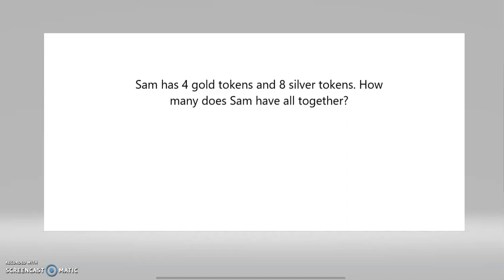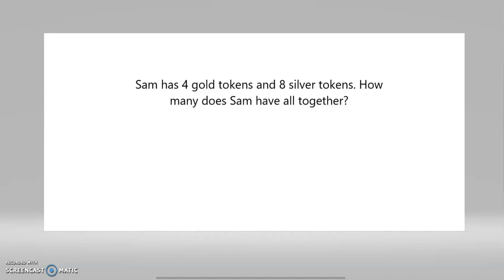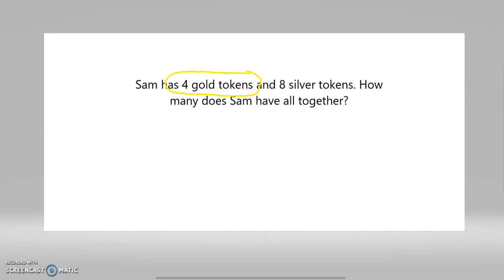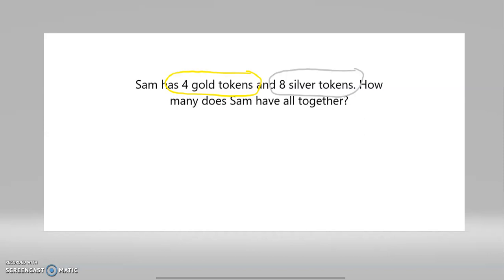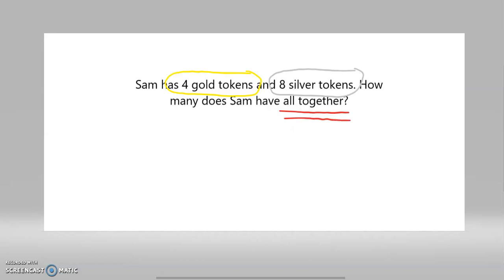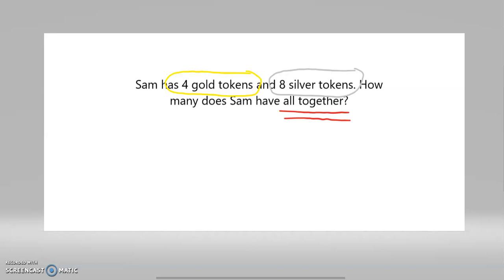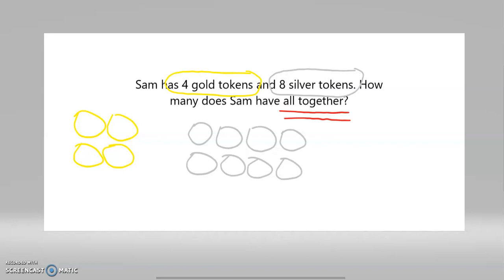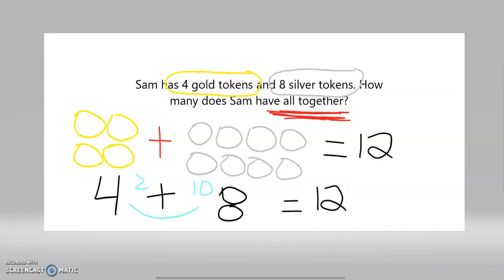Word Problems #1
Week #3: Understanding Word Problems - missing the 'whole'